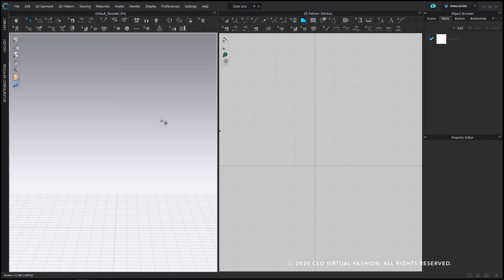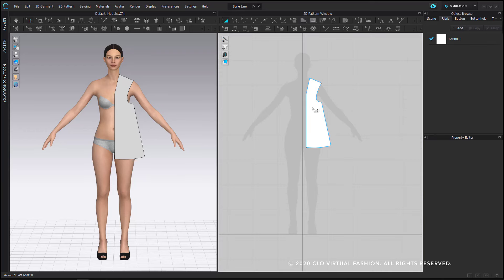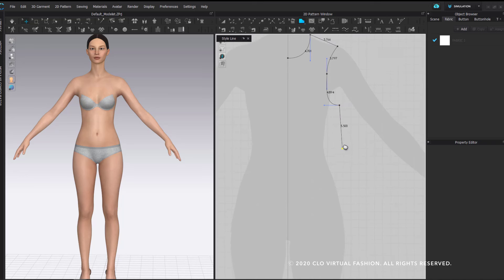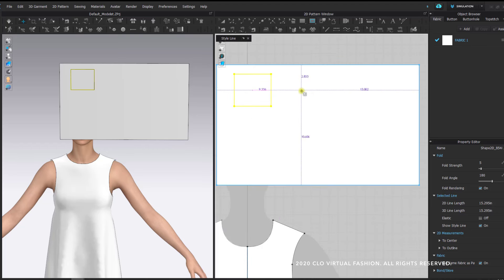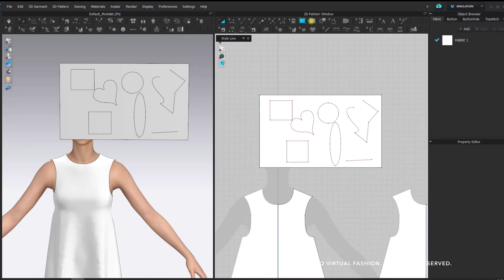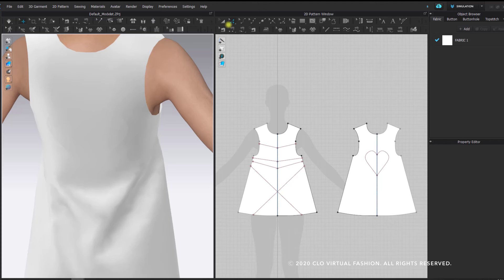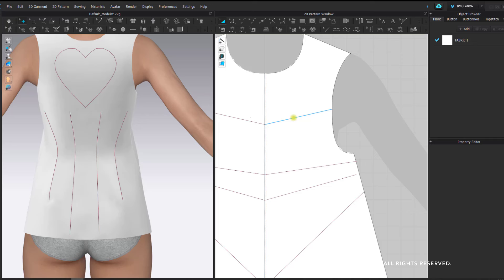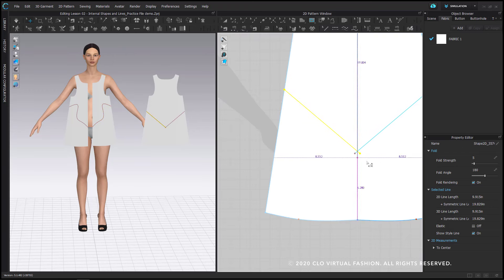Beginner's Guide to CLO Part 2 Editing: Shapes, Internal Shapes, & Symmetry (Lesson 1)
In this tutorial you will learn how to use the CLO Pattern Shape tools, Internal Shape Tools, and learn about Pattern Symmetry.There is a practice file linked below. You can use your own file as or follow the video to make your own pattern shapes.

[Timestamps]

Rectangle Tool 1:26
Ellipse Tool 2:23
Polygon Tool 3:22
Internal Rectangle Tool 12:02
Internal Ellipse Tool 12:45
Internal Polygon Tool 13:31
Dart Tool 19:46
Pattern Symmetry 22:47

4/6/2020 Update - CLO-SET training files have been replaced with a public accessible Google drive location to download all he same files shows throughout all tutorials. Please download through this location above instead.

Related Tutorials